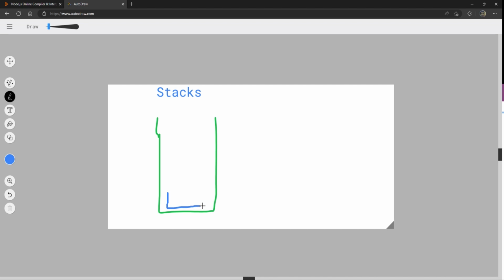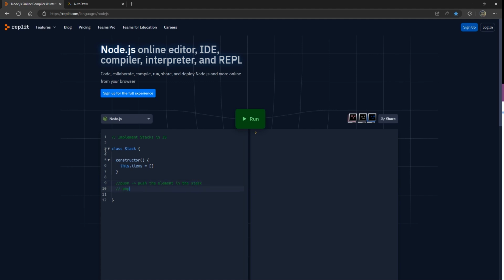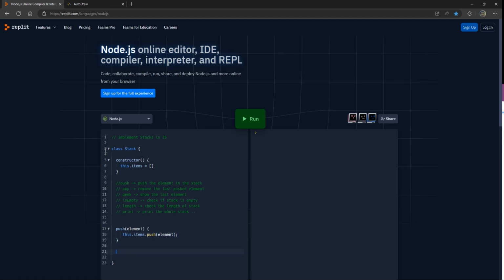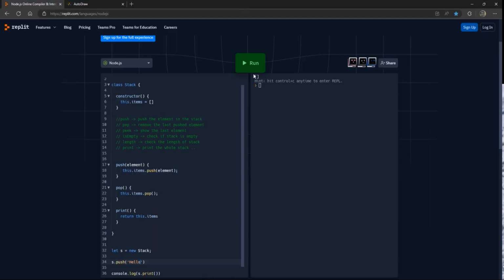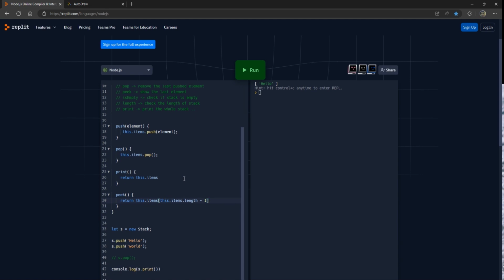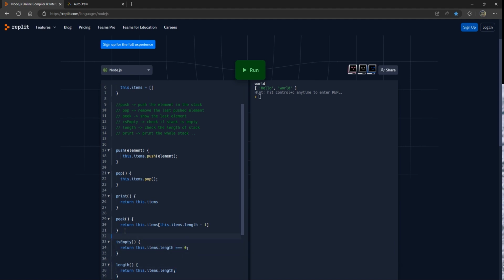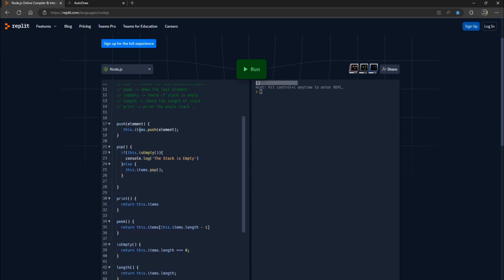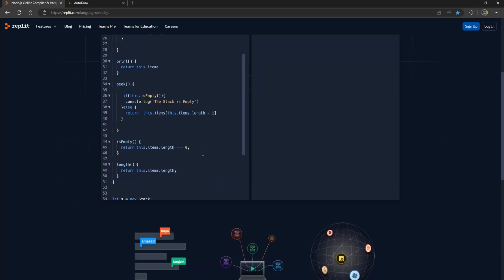What is STACK & how to implement STACK in JavaScript ?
This video will guide you through STACKS and its implementation in JavaScript. This video is a part of series of DSA that will be upcoming on this channel.